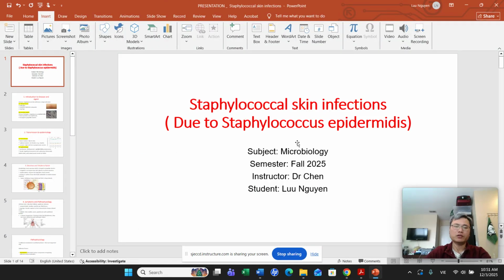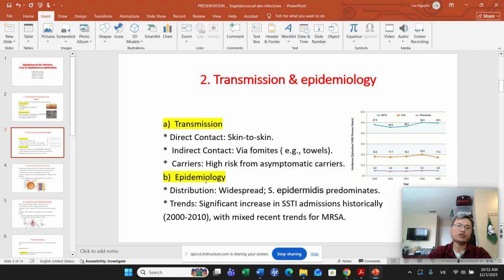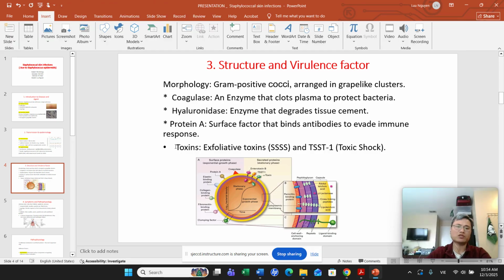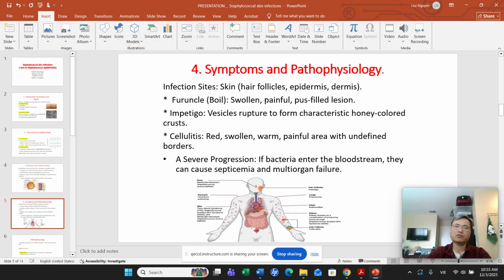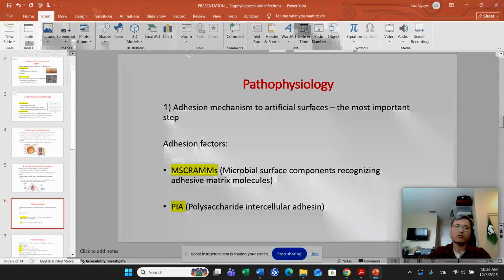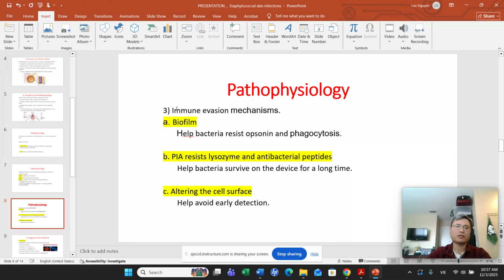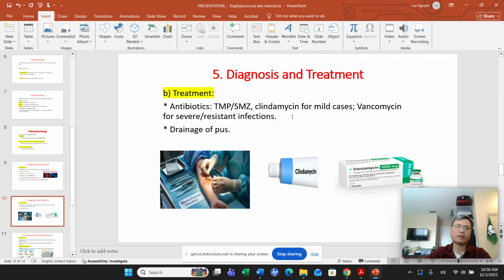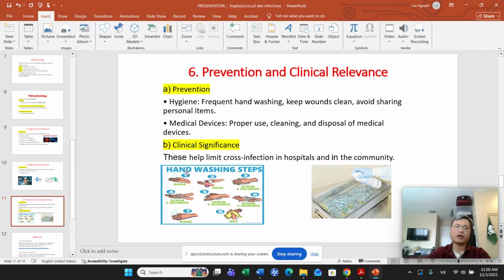Luu Nguyen Presentation _ Staphylococcal Skin Infection due to Staphylococcus epidermidis.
Staphylococcal Skin Infection due to Staphylococcus epidermidis.